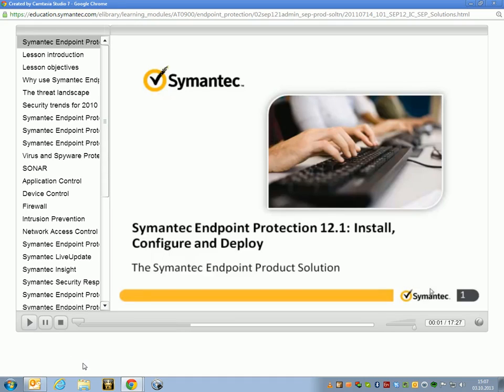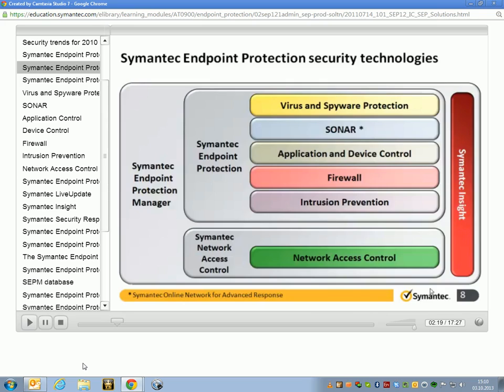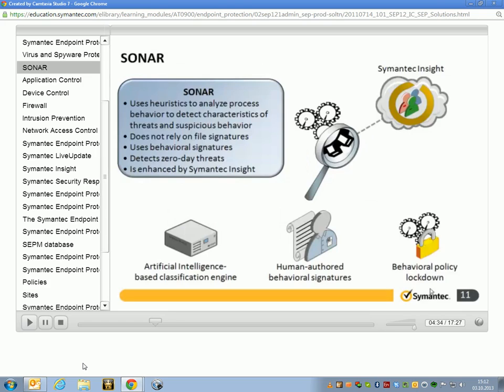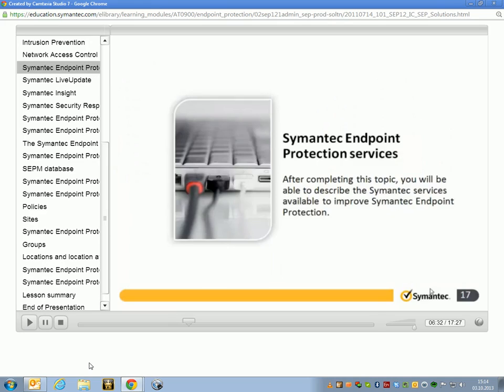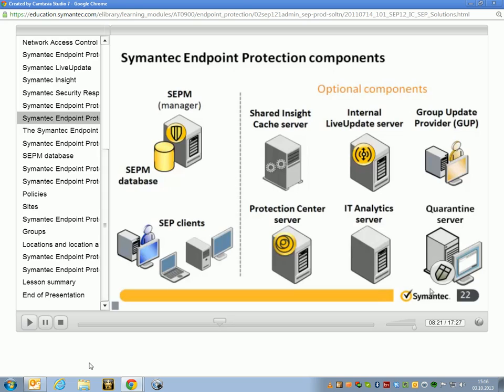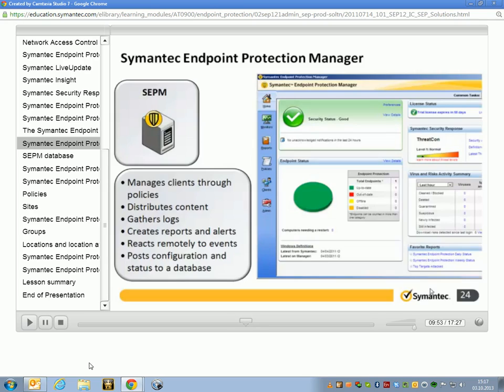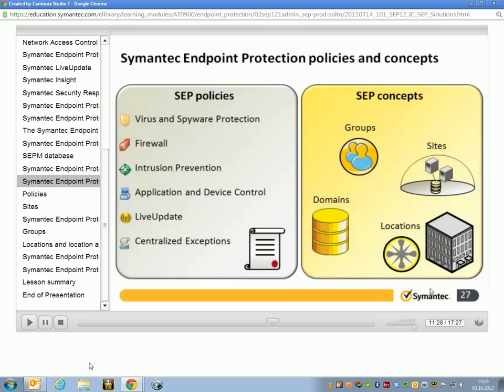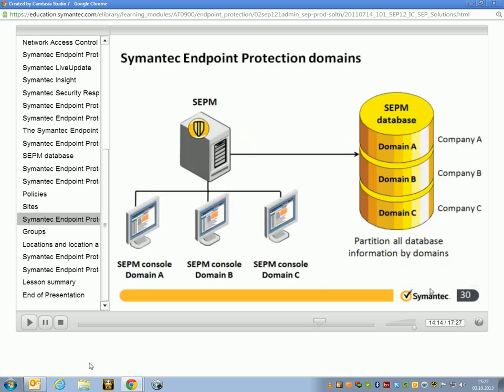Endpoint Protection 12 1 Admin— Symantec Endpoint Protection Product Solution